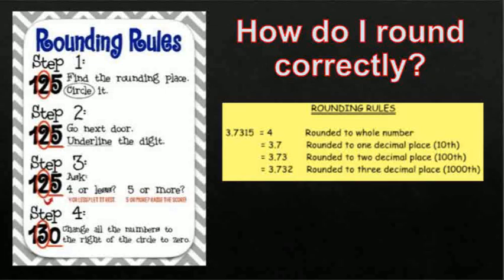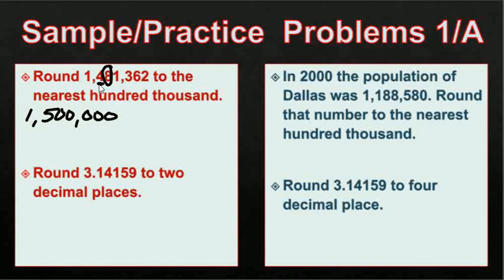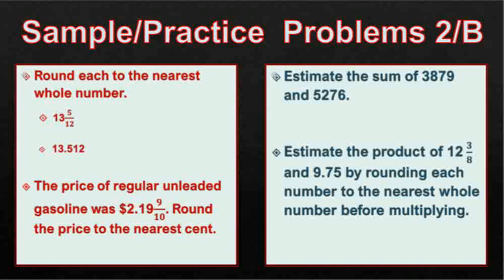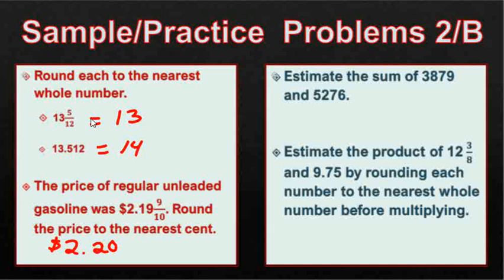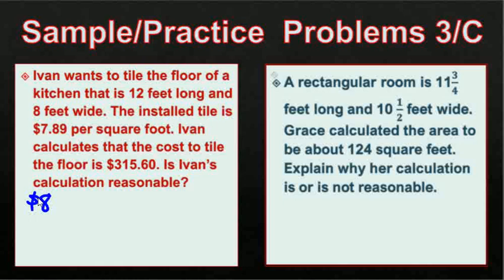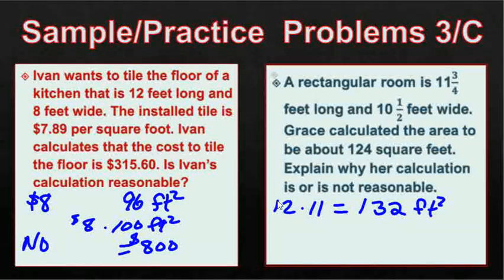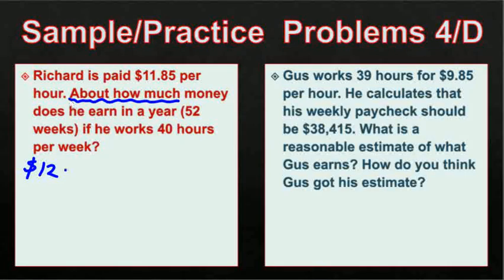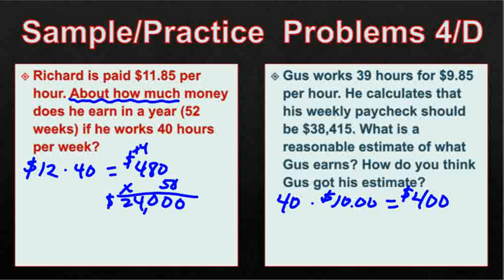Lesson 17 Rounding and Estimating